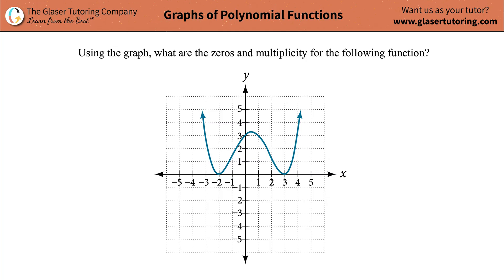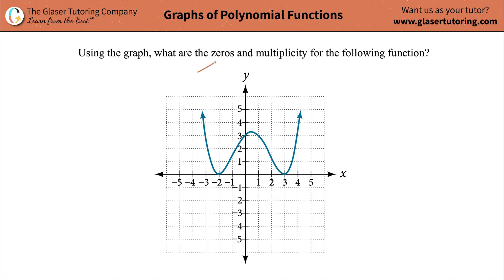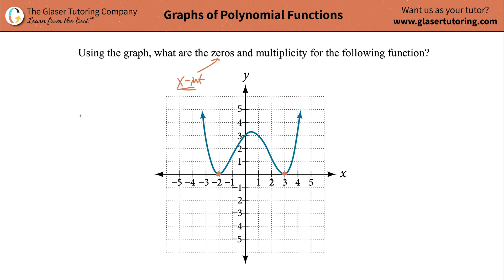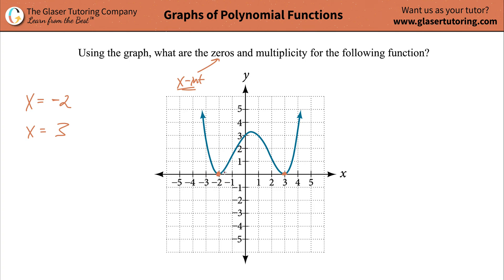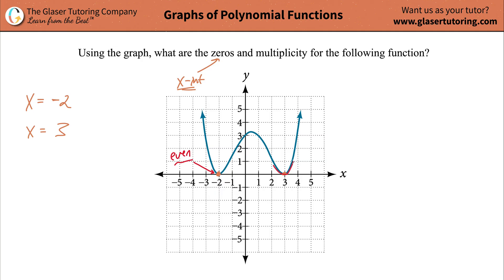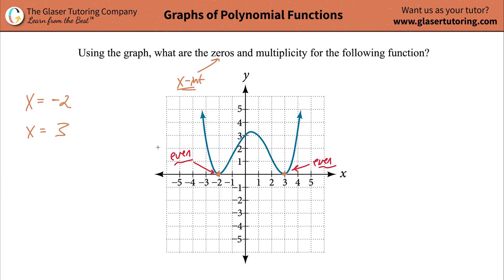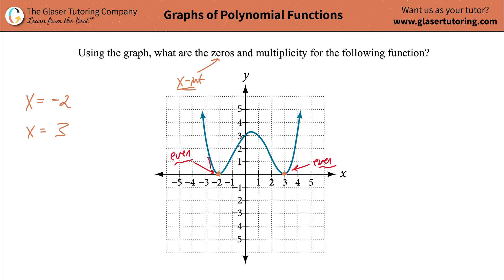How to find the zeros and multiplicity from a graph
For the following exercises, use the graph to identify zeros and multiplicity.